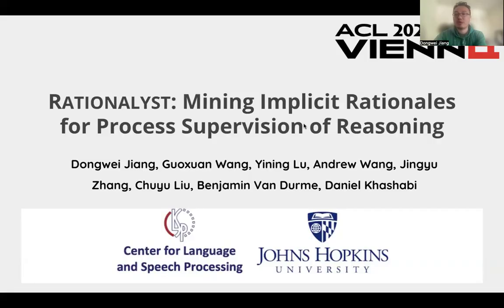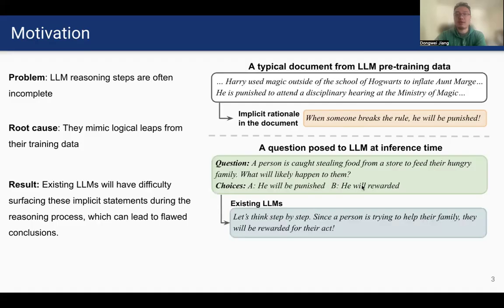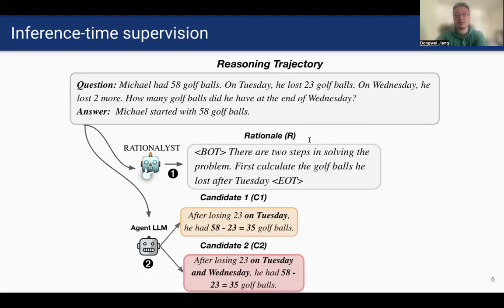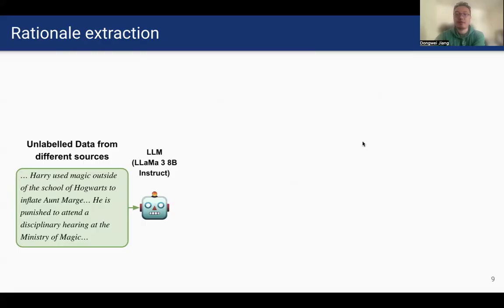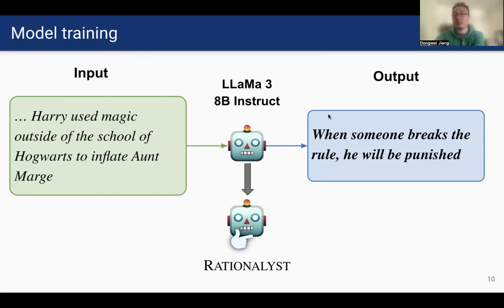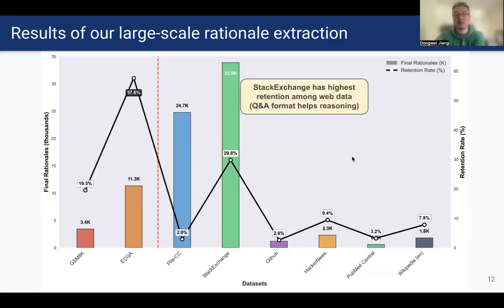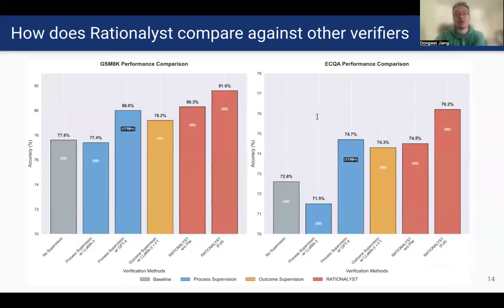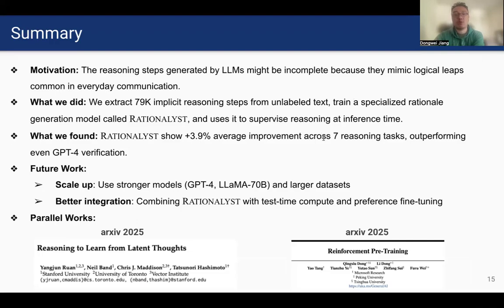RATIONALYST: Mining Implicit Rationales for Process Supervision of Reasoning - ACL 2025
Abstract: The reasoning steps generated by LLMs might be incomplete, as they mimic logical leaps common in everyday communication found in their pre-training data: underlying rationales are frequently left implicit (unstated). To address this challenge, we introduce RATIONALYST, a model for process-supervision of reasoning based on pre-training on a vast collection of rationale annotations extracted from unlabeled data. We extract 79k rationales from web-scale unlabelled dataset (the Pile) and a combination of reasoning datasets with minimal human intervention. This web-scale pre-training for reasoning allows RATIONALYST to consistently generalize across diverse reasoning tasks, including mathematical, commonsense, scientific, and logical reasoning. Fine-tuned from LLaMa-3-8B, RATIONALYST improves the accuracy of reasoning by an average of 3.9% on 7 representative reasoning benchmarks. It also demonstrates superior performance compared to significantly larger verifiers like GPT-4 and similarly sized models fine-tuned on matching training sets.